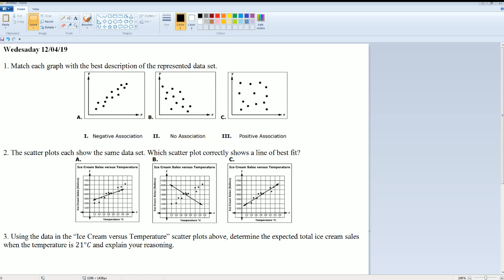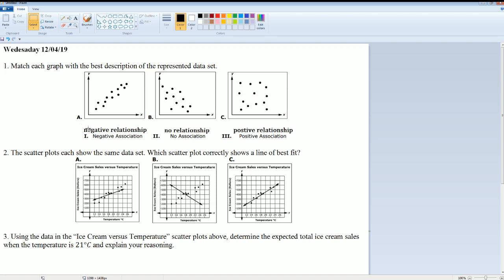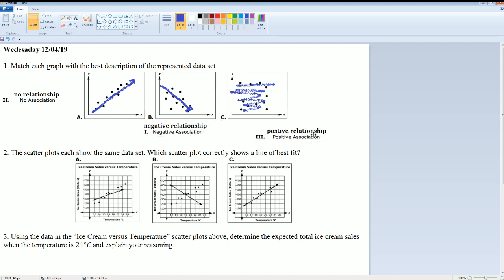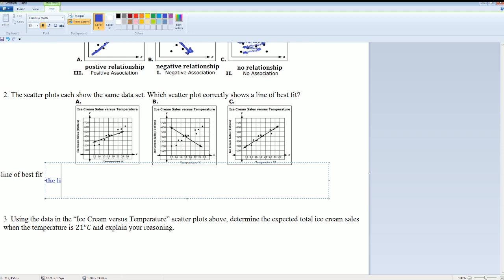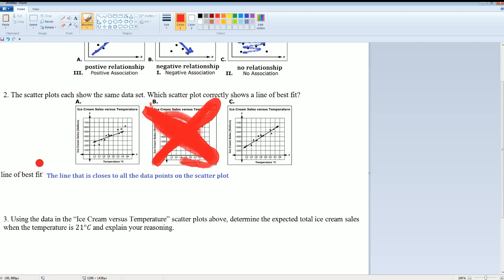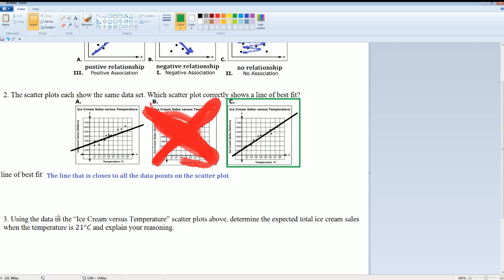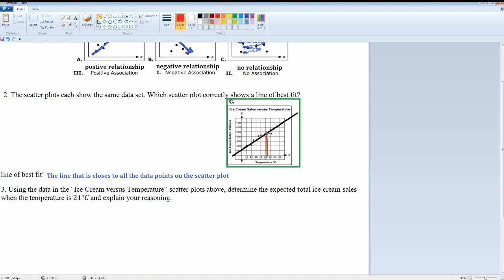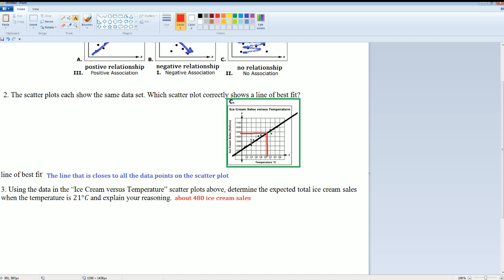Math 8 Week 17 12/04/19